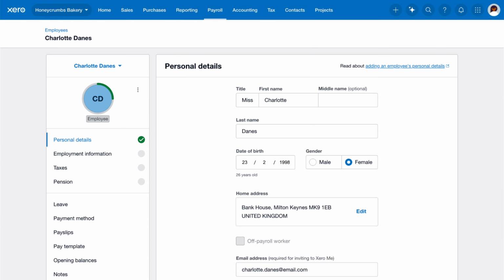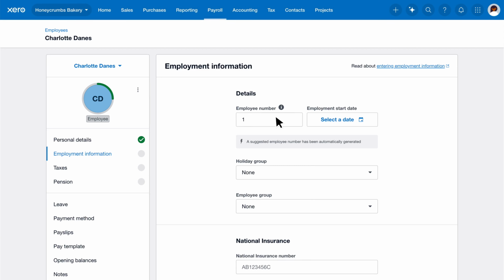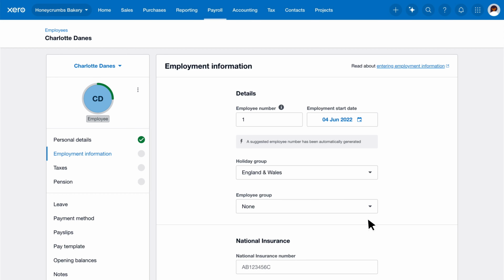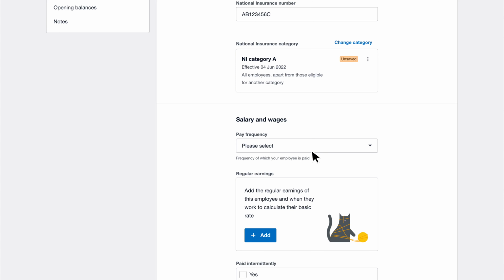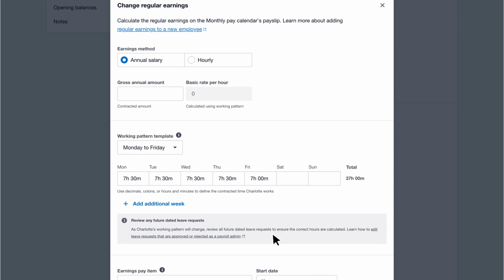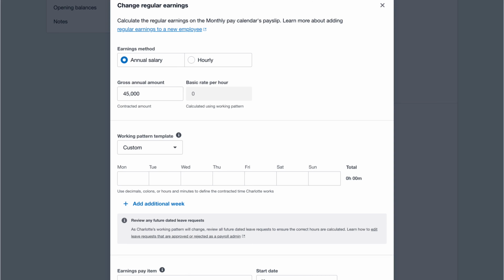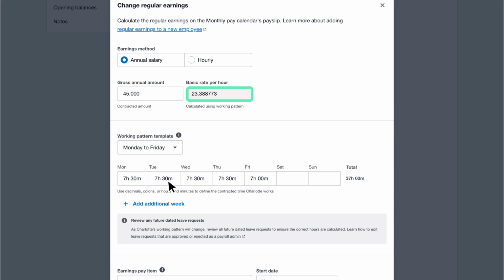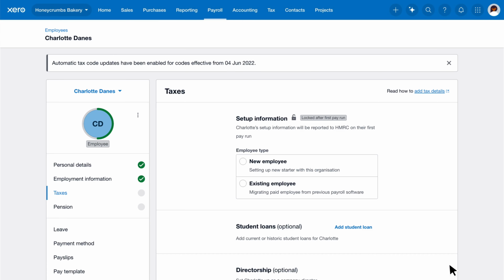Set UK employee employment details and pay in Xero Payroll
See how to fill in the Employment information tab in Xero Payroll UK, including employment type, regular earnings (salary or hourly rate), start date, pay calendar and working pattern. Learn how these settings drive inclusion in the correct pay frequency, control pro‑rata calculations for starters or leavers and support accurate reporting of UK gross pay, tax and NI to HMRC through RTI.